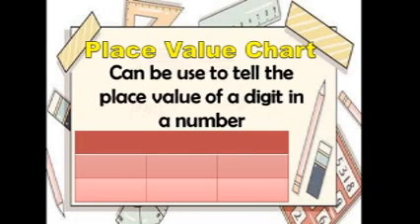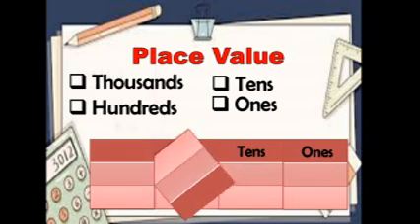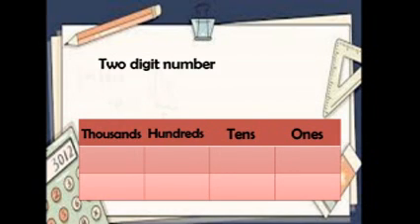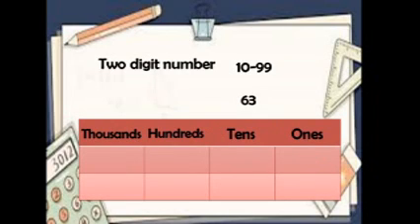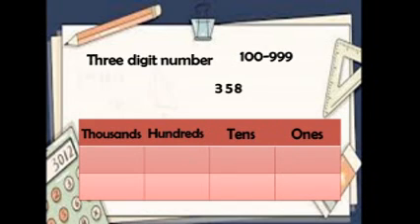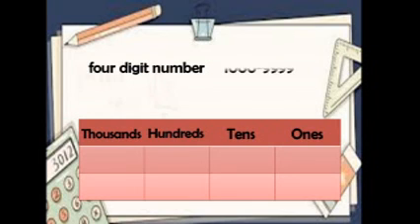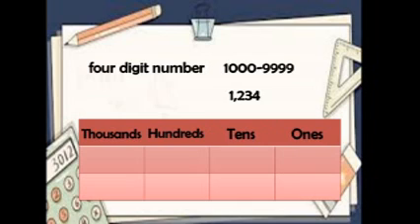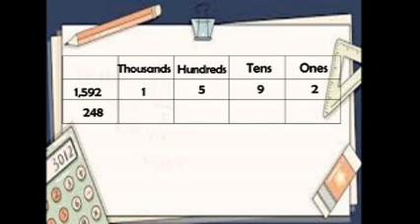w2 place value